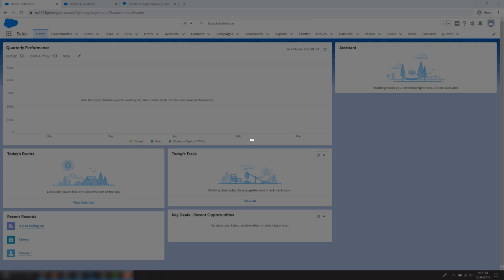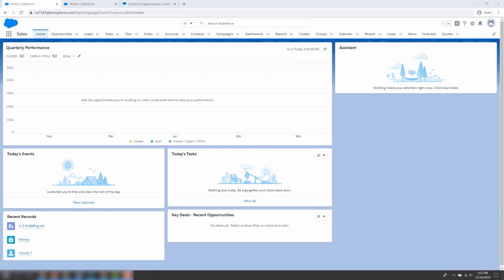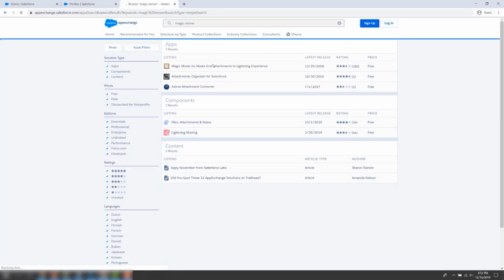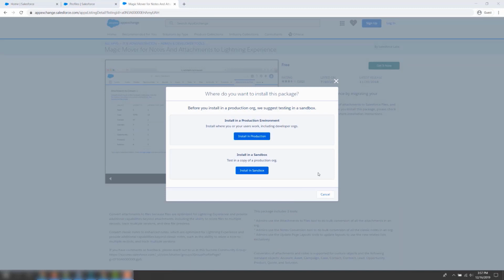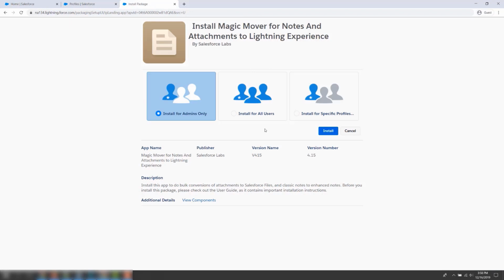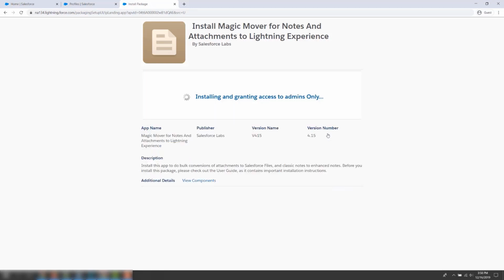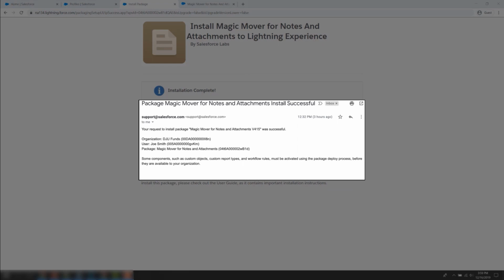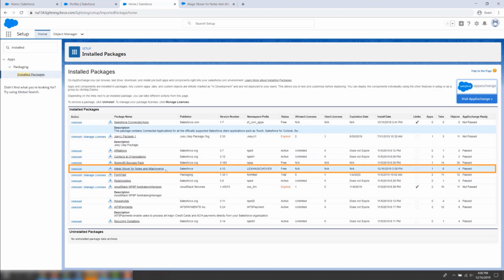How to Install a Package from AppExchange in Your Org | Salesforce AppExchange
This screencast walks a system admin on how to install a package from AppExchange.
Help Doc: Install a Package